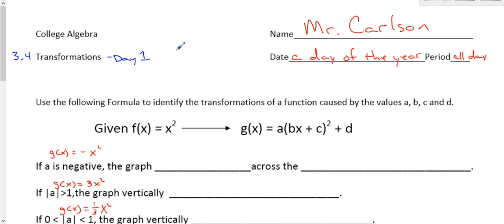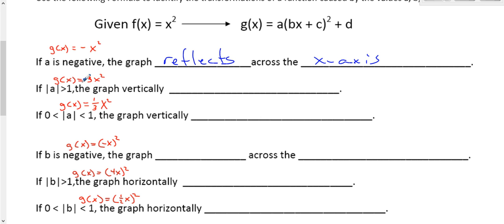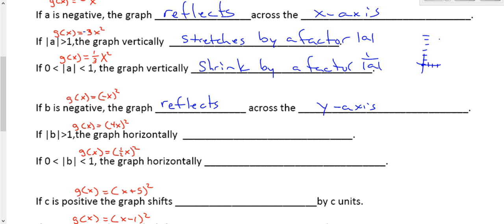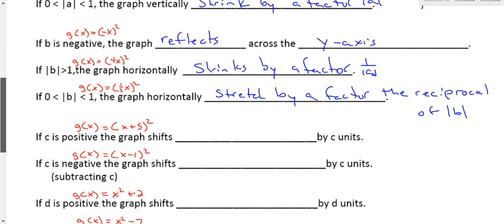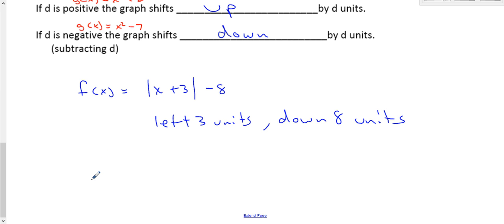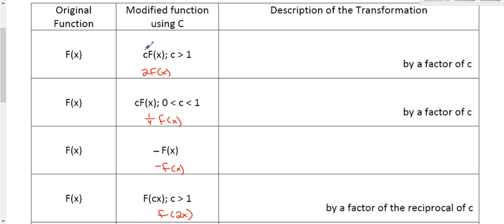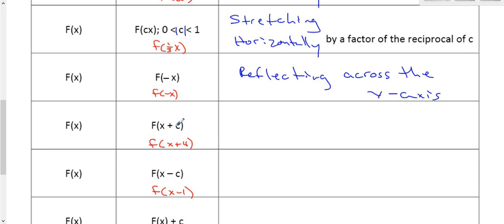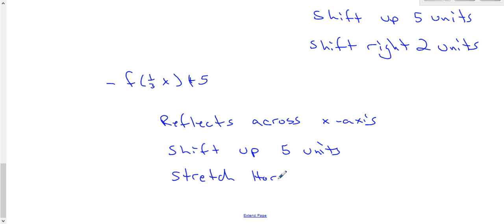Ch 3.4 Notes and Examples Day 1